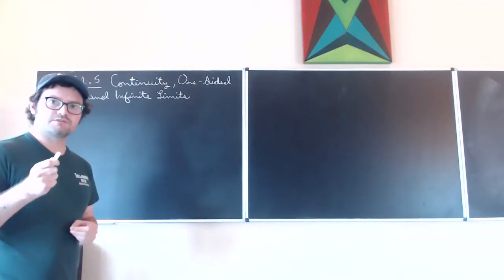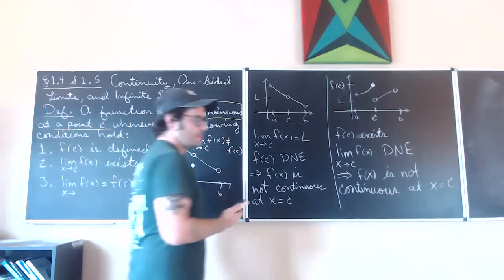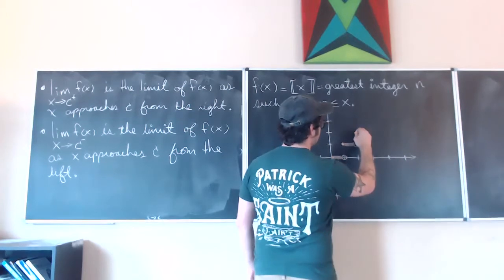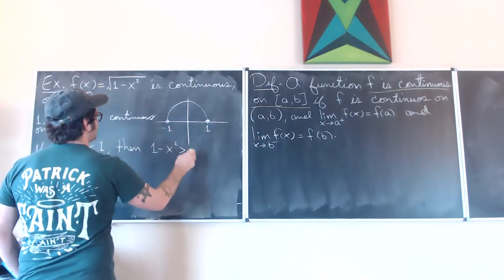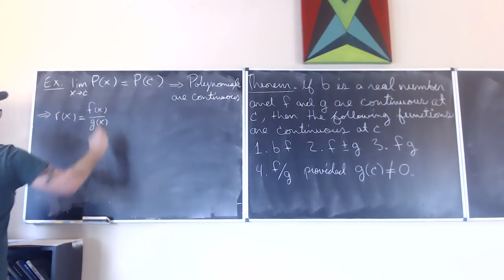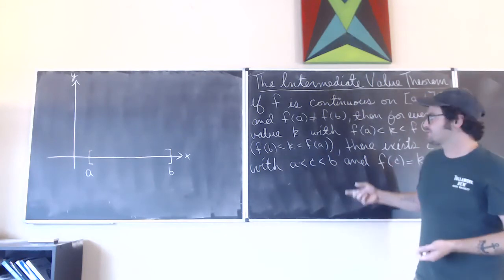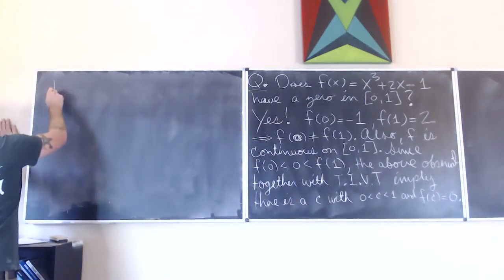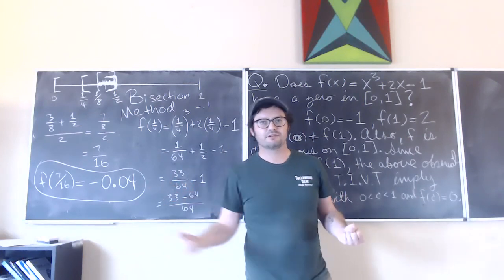Continuity, One-Sided Limits, and the Bisection Method